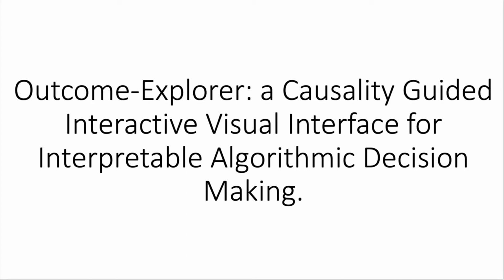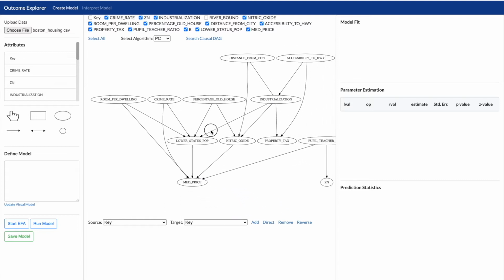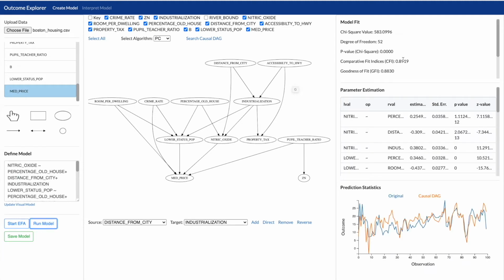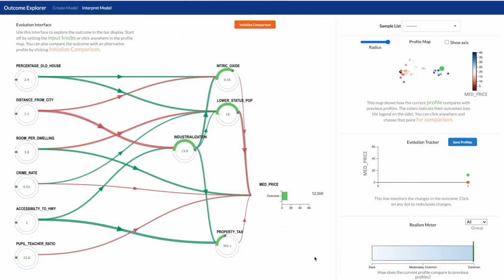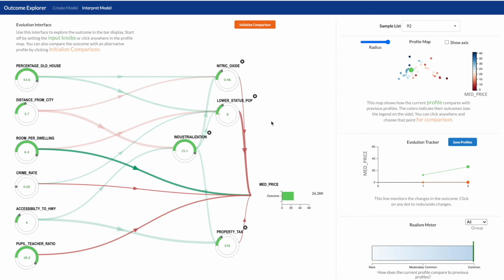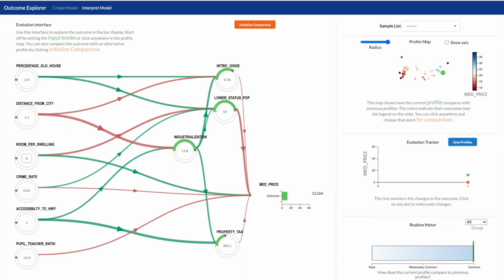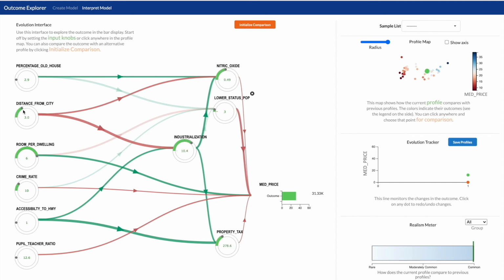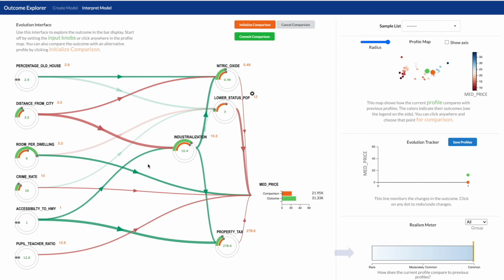Outcome Explorer: An interactive visual interface for interpretable algorithmic decision making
The majority of algorithmic decision-making systems are complex black box models. In this video we show that a predictive and interactive model based on causality is inherently interpretable and allows both expert and non-expert users to understand the model comprehensively. To demonstrate our method we developed Outcome Explorer, a causality guided interactive interface, and evaluated it by conducting think-aloud sessions with three expert users and a user study with 18 non-expert users. All three expert users found our tool to be comprehensive in supporting their explanation needs while the non-expert users were able to understand the inner workings of a model easily.